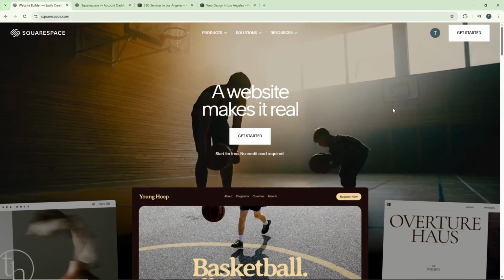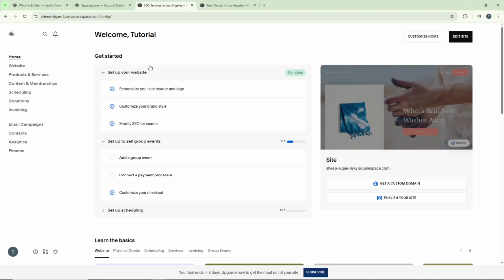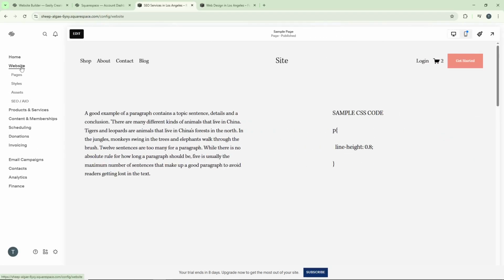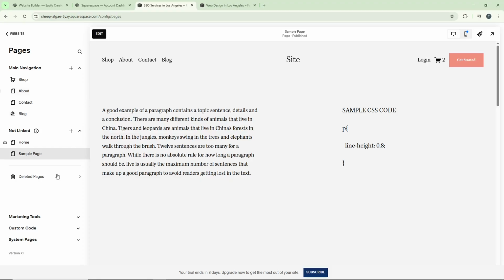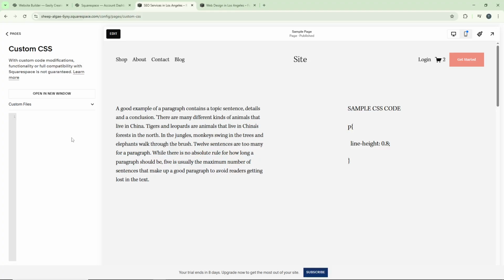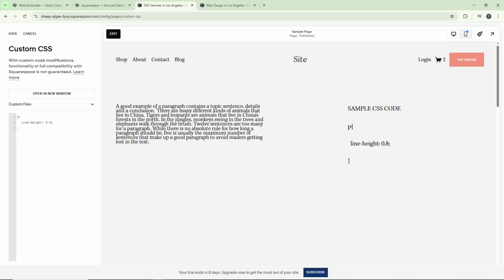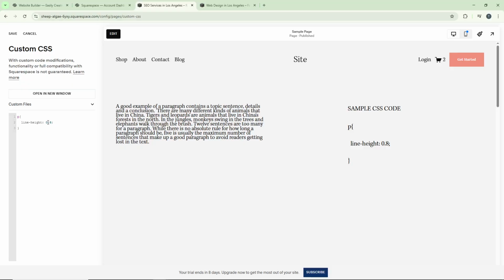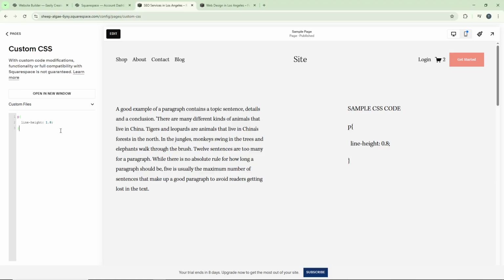How To Change Paragraph Spacing On Squarespace (Tutorial 2026)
Along the way, you'll learn Squarespace paragraph spacing tutorial, how to change line spacing Squarespace, adjust paragraph spacing in Squarespace, edit Squarespace website paragraph layout, customize text spacing on Squarespace, modify paragraph gaps in Squarespace, control Squarespace paragraph line height, Squarespace remove extra paragraph space, set up custom paragraph spacing Squarespace, Squarespace increase space between paragraphs, fix paragraph spacing issues Squarespace, Squarespace design paragraph styling options